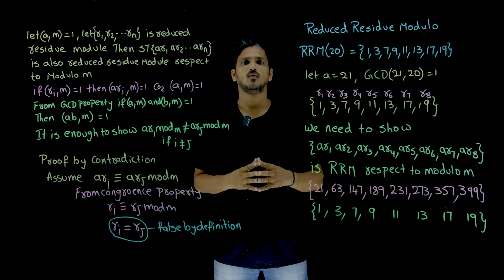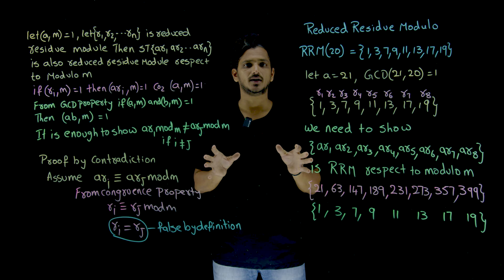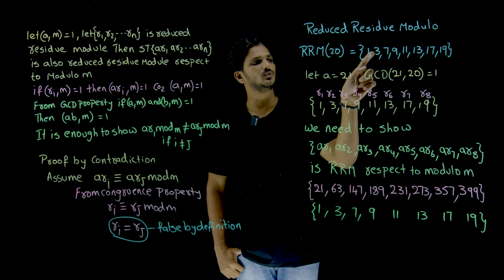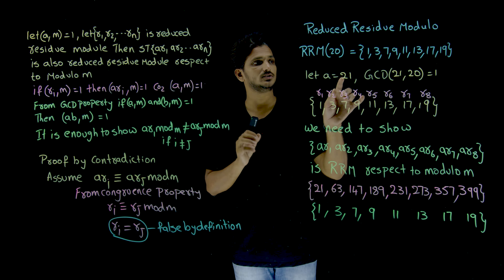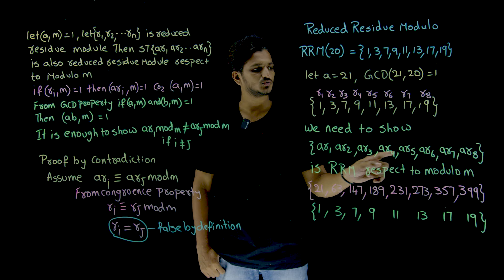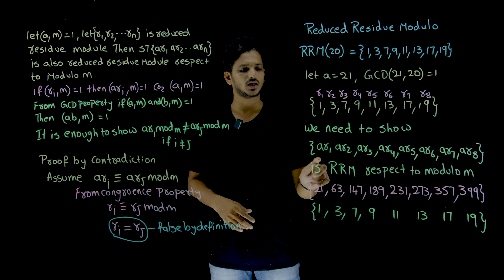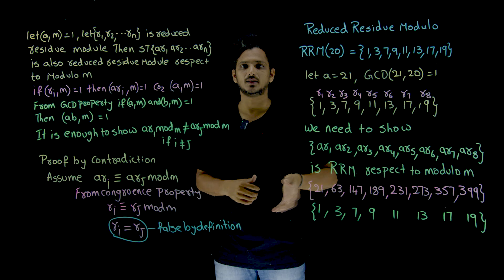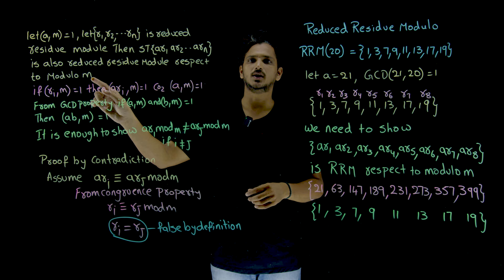Theorem on Reduced Residue Module || Lesson 131.2 || Discrete Mathematics